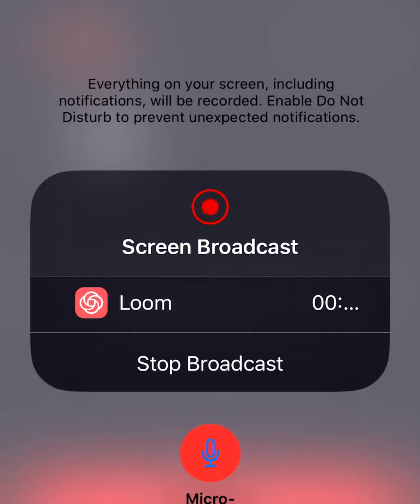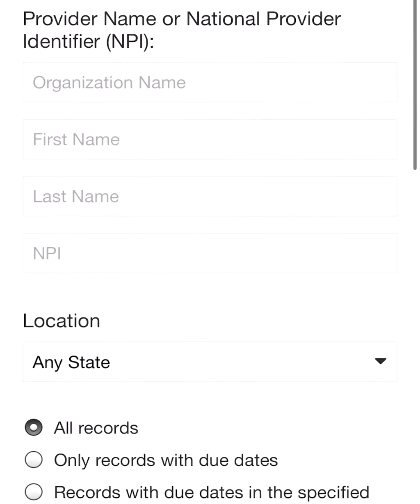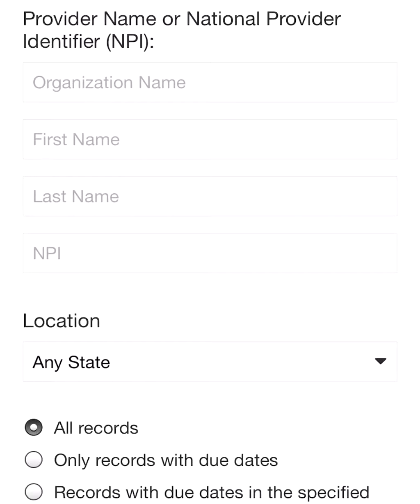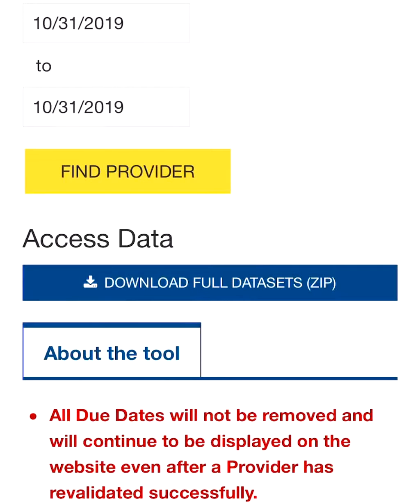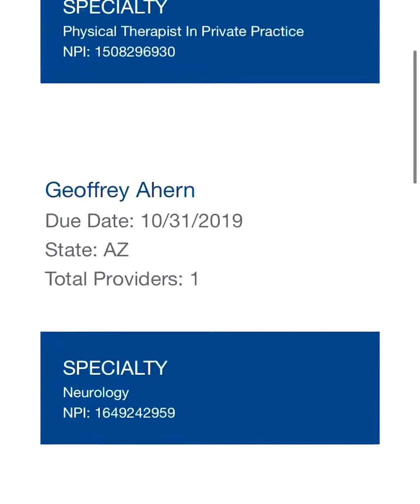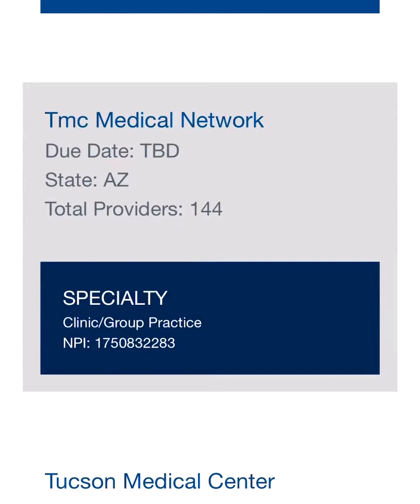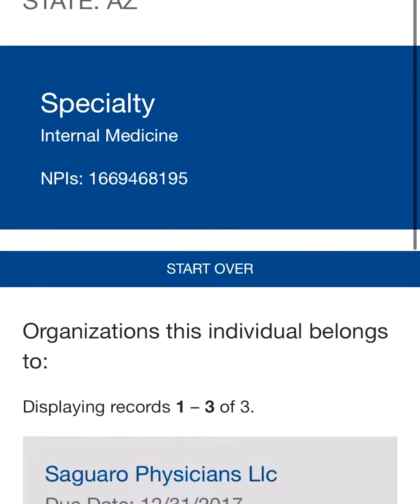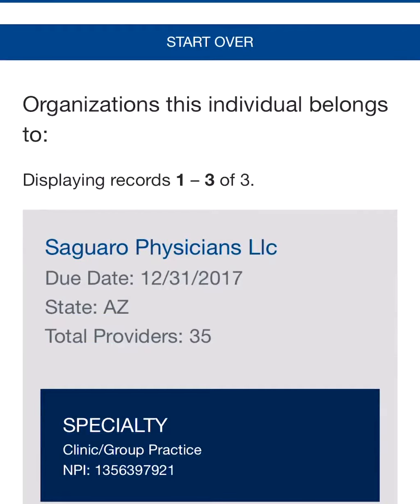CMS Revalidation Tool: How to navigate via mobile phone!!!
This is an instructional video that will teach you how to navigate expired revalidations. This video is helpful for: practice managers, billers, credentialing staff and more!